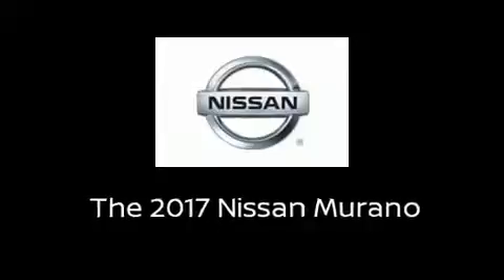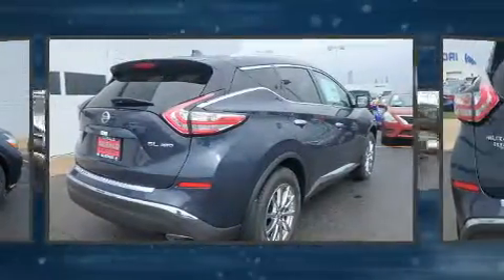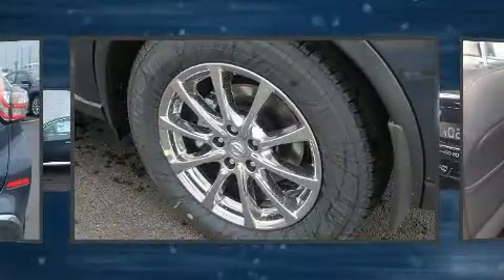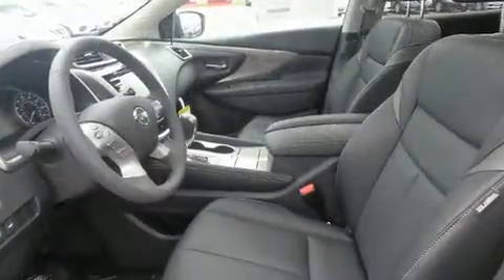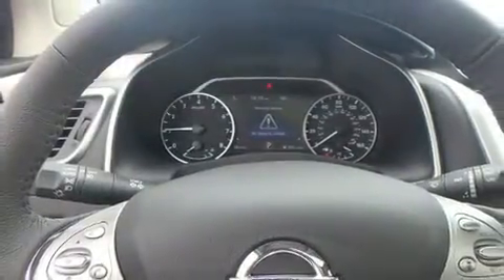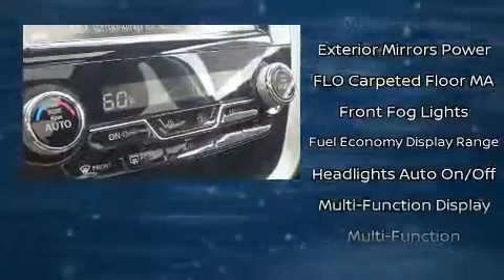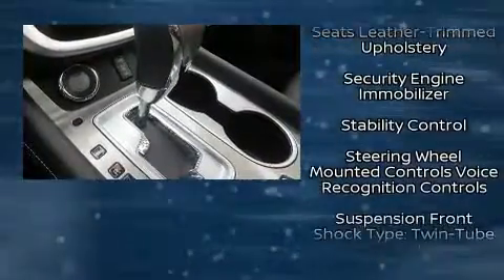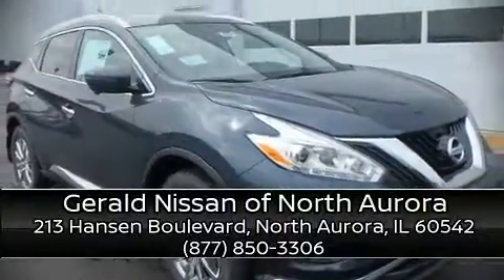2017 Nissan Murano SL in North Aurora, IL 60542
Get excited about the 2017 Nissan Murano. Under the hood you'll find a 6 cylinder engine with more than 250 horsepower, providing a smooth and predictable driving experience. All wheel drive keeps this model firmly attached to the road surface. It distinguishes itself from the competition with features such as: a rear window wiper, a tachometer, tilt steering wheel, a power rear cargo door, blind spot sensor, cruise control, and seat memory. Features such as automatic climate control and leather upholstery prove that economical transportation does not need to be sparsely equipped. Premium sound drives 11 speakers, providing you and your passengers a sensational audio experience. Nissan ensures the safety and security of its passengers with equipment such as: dual front impact airbags with occupant sensing airbag, head curtain airbags, traction control, brake assist, anti-whiplash front head restraints, a panic alarm, and 4 wheel disc brakes with ABS. For added security, dynamic Stability Control supplements the drivetrain. Our aim is to provide our customers with the best prices and service at all times. Stop by our dealership or give us a call for more information.